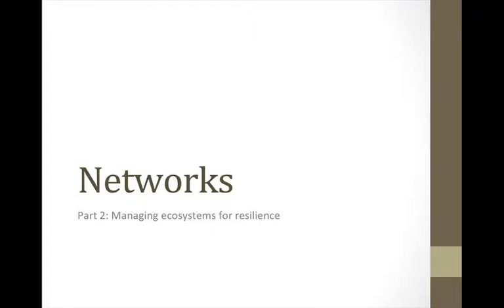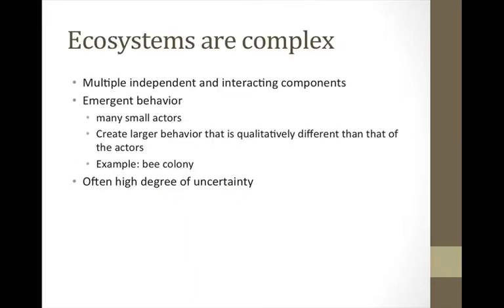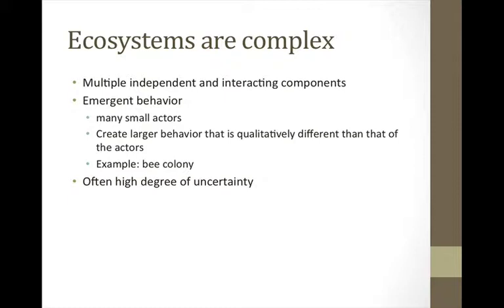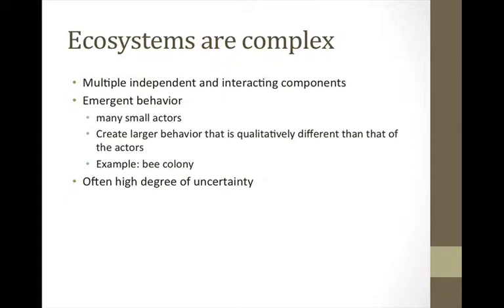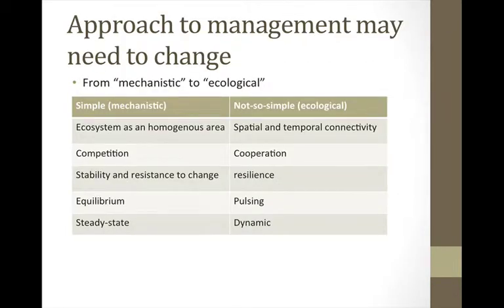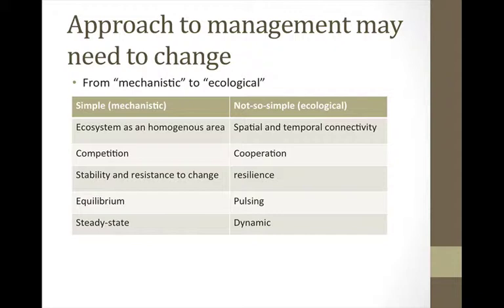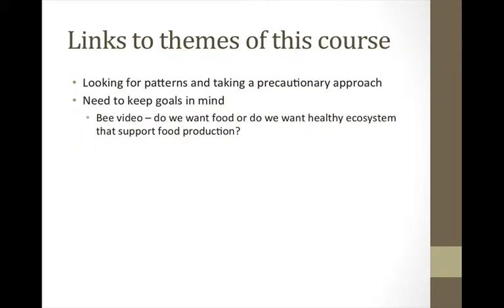networks pt2 201404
Week 5 lecture slides that discuss how we can use the information from looking at ecosystems as networks to manage them more effectively.